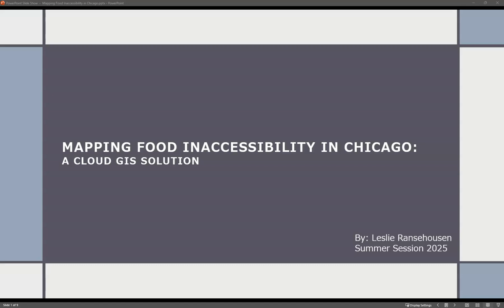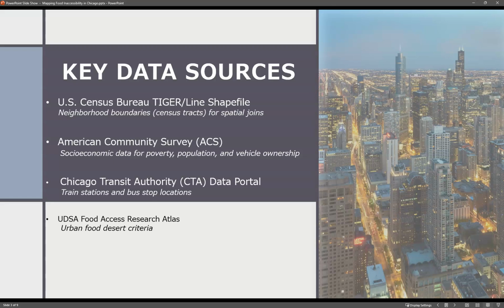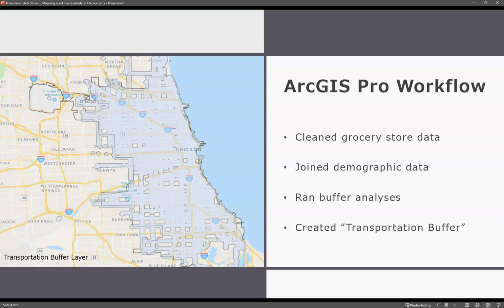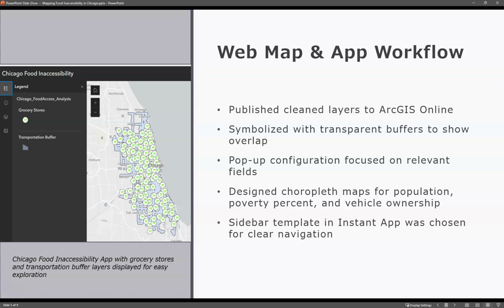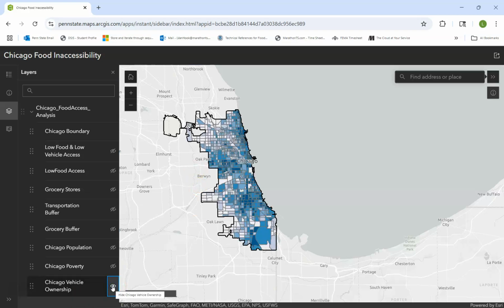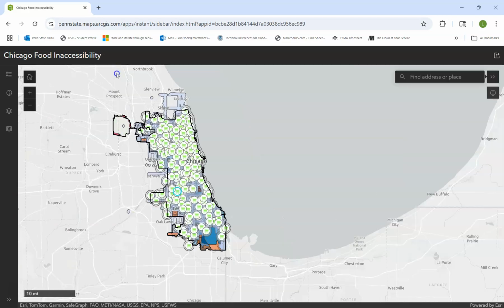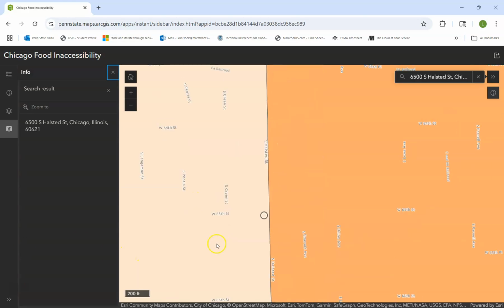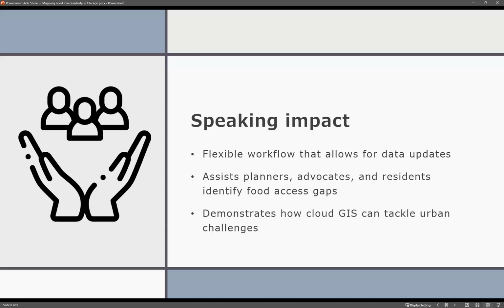Ransehousen_Geog865_TermProject